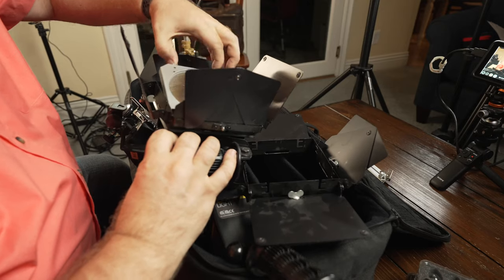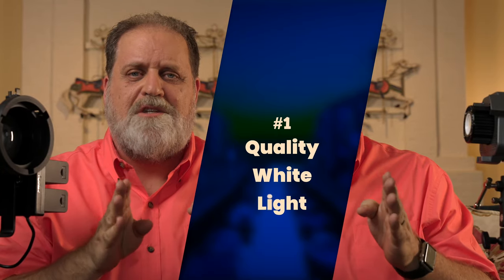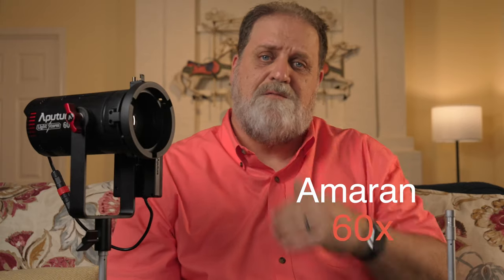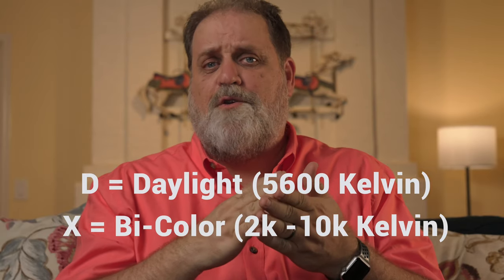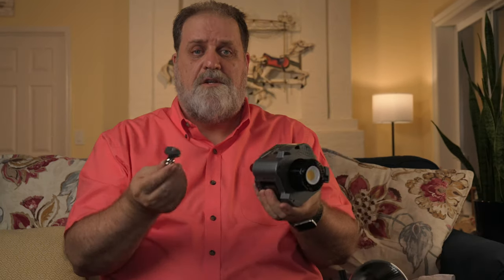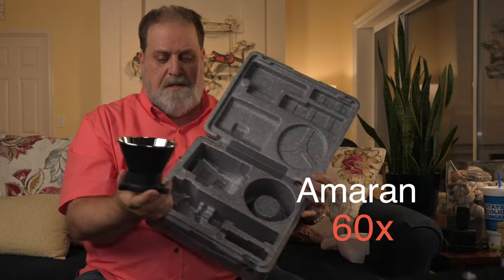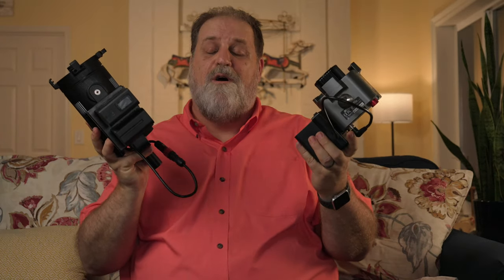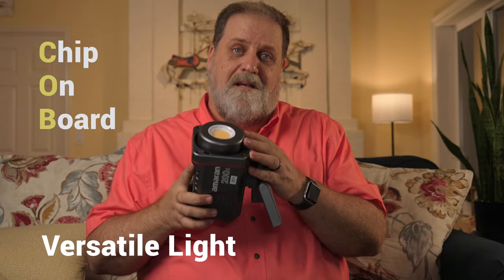Pick the Right Key Light (Aputure v. Amaran)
Mark discusses budget LED lights against professional LED lights and explains the 5 things you need to consider in choosing a key light and the light to avoid.

00:00 - Choosing a Key Light
00:40 - History of LEDs
02:03 - 1 - Quality White Light
02:38 - 2 - Bright Enough
03:34 - 3 - Daylight or Bi-Colored
04:30 - 4 - Build Quality
05:53 - 5 - Battery Option
06:26 - The light to avoid
07:37 - YouTube Secret

Aputure LS 60x Bi-Color LED Light

Amaran 60x  Bi-Color LED Light

Amaran 100x Bi-Color LED Video Light

Amaran 200x Bi-Color LED Video Light

Aputure Spotlight Mini Zoom

"storybabble" is a production of Two Pod Guys LLC dba Random Acts Production Company.

Learn more about Mark Arnett at MarkArnett.com